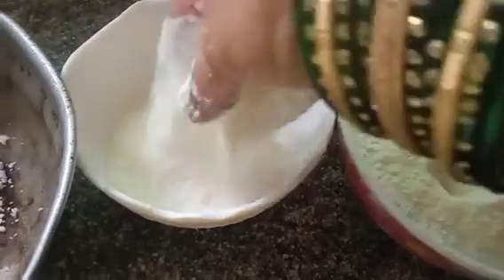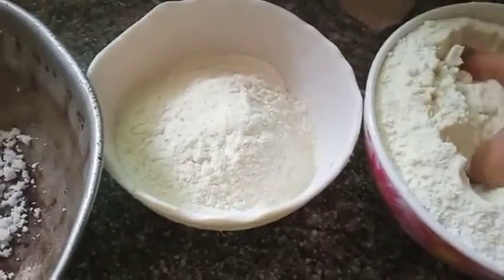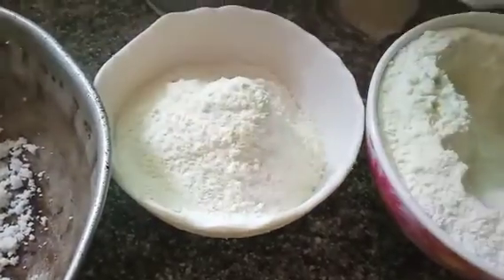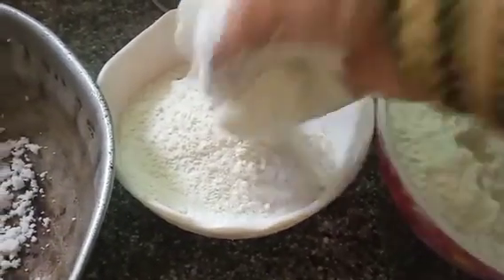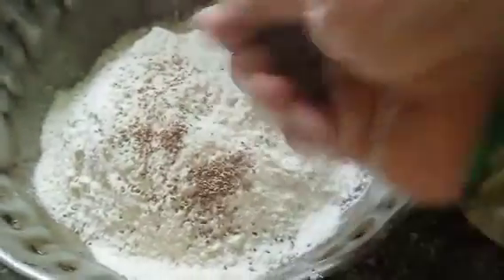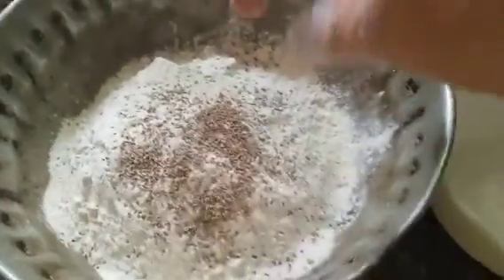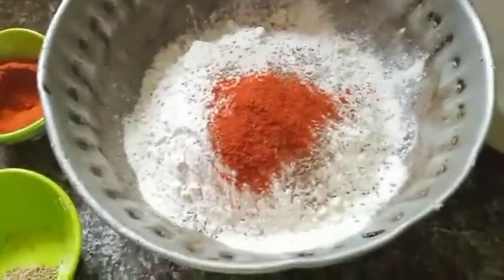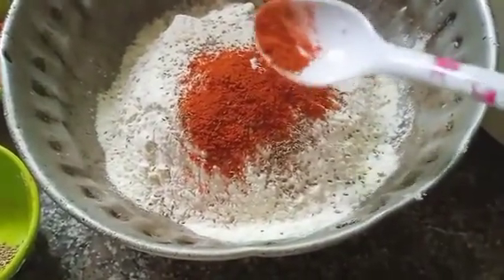పచ్చి కొబ్బరి కారపు ఉంటాలు/paccha kobbari kaarapu vuntalu ganesha pandaga special